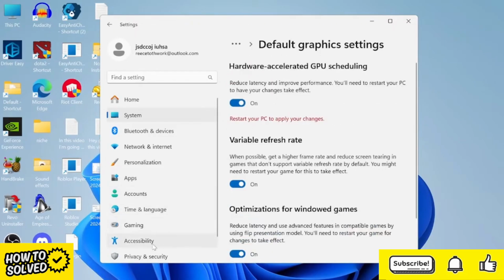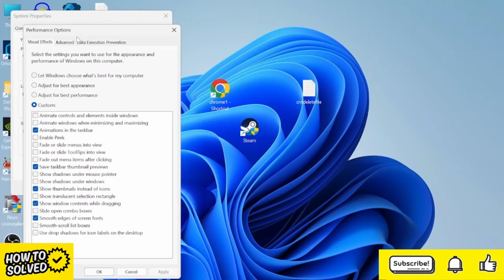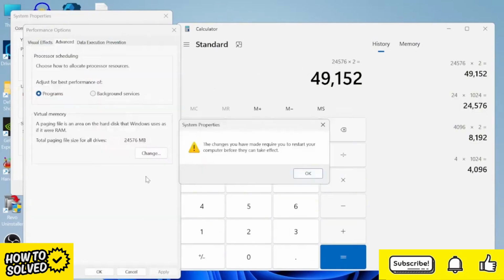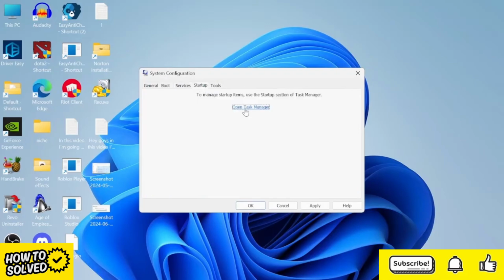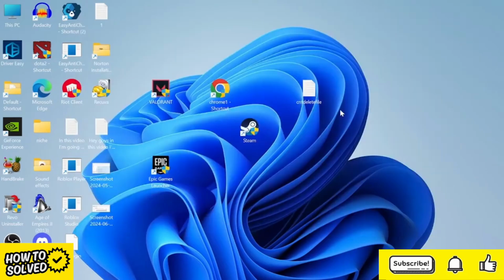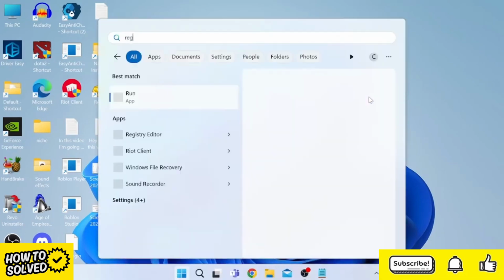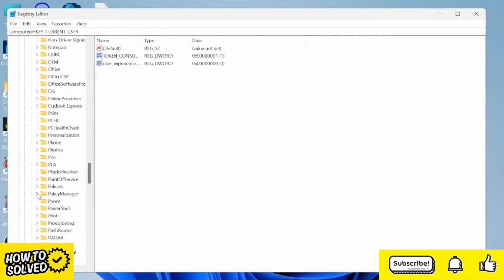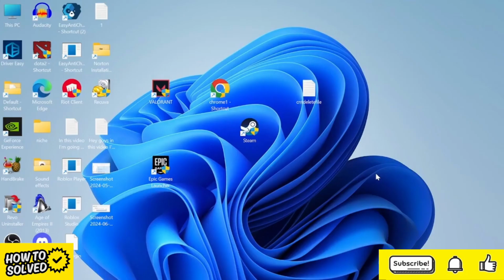[Easy Fix] Low FPS and Stuttering on Windows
In this video I will show you how to [Easy Fix] Low FPS and Stuttering on Windows